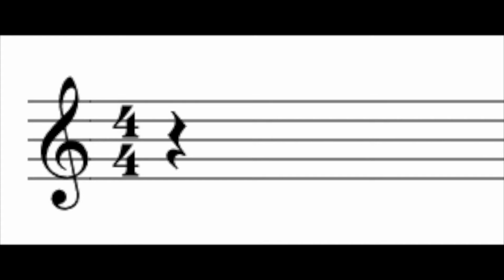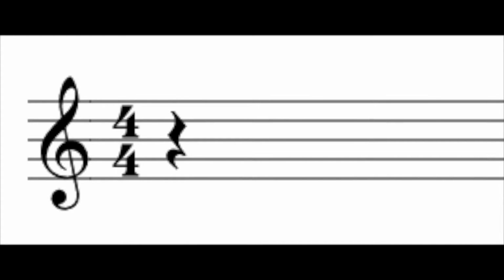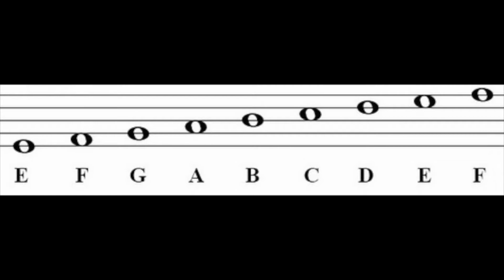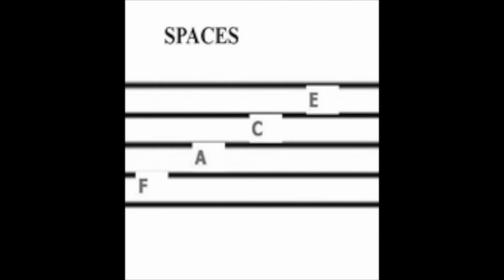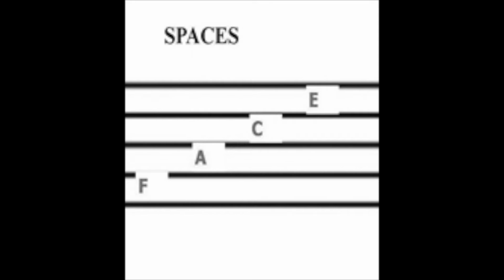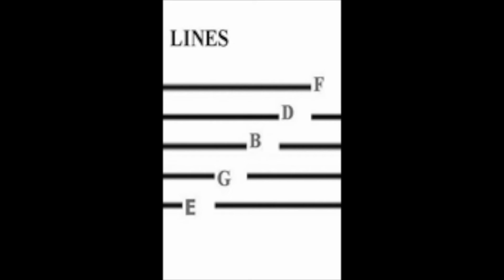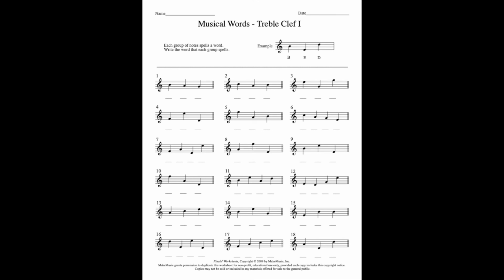Music 101: Treble Clef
Music Lesson #7. In this video we begin exploring a list of common clefs. Clefs control where certain pitches fall on a staff, and here we begin with the Treble clef.